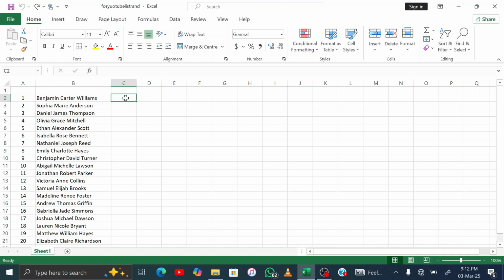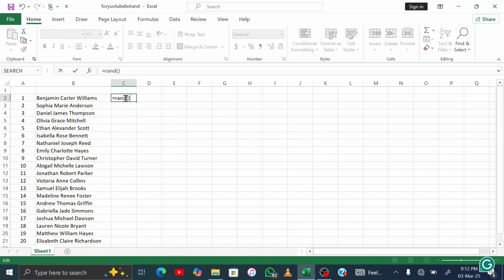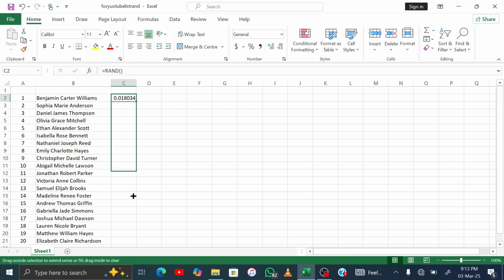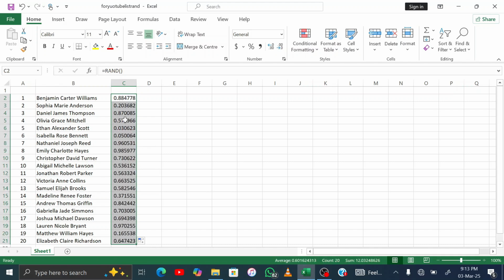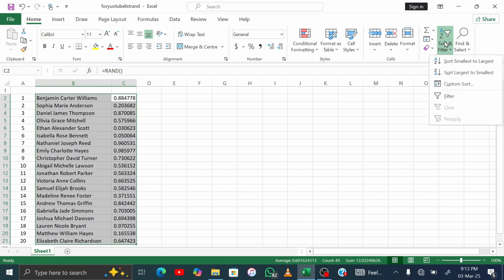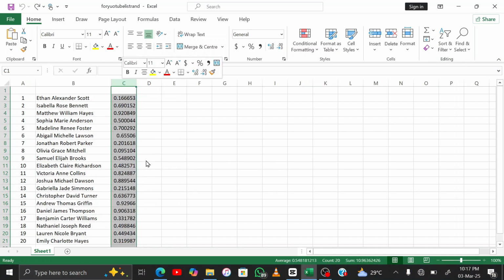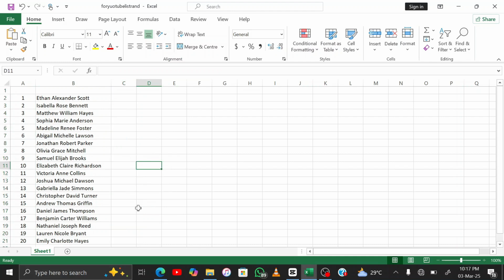Shuffle List in MS Excel | Quick and Easy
Want to randomize a list in Excel? In this quick tutorial, I'll show you how to shuffle any list using a simple formula—no add-ins or complicated steps needed! Whether you're organizing a giveaway, creating a random order, or just having fun with Excel, this method will help you mix up your data effortlessly.

🔹 Works in all versions of Excel
🔹 No VBA or coding required
🔹 Super easy & effective

📌 Steps Covered:
✅ Sorting the list based on randomness
✅ Keeping the shuffle dynamic